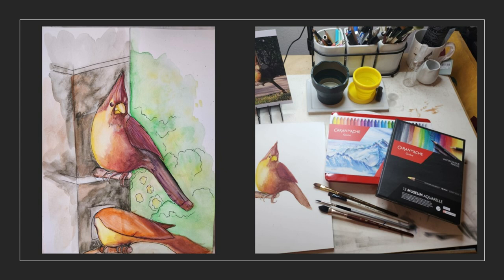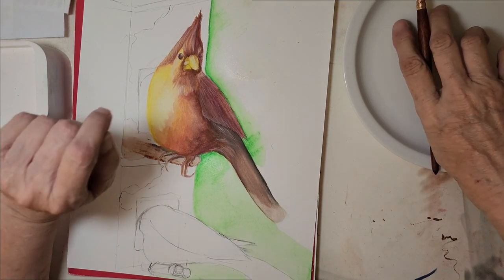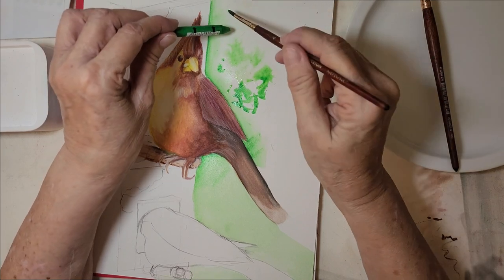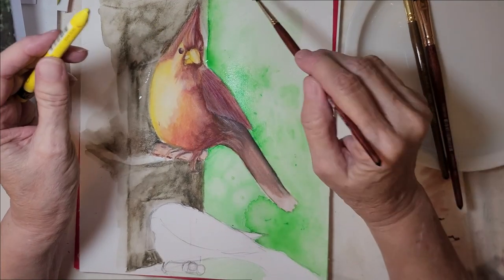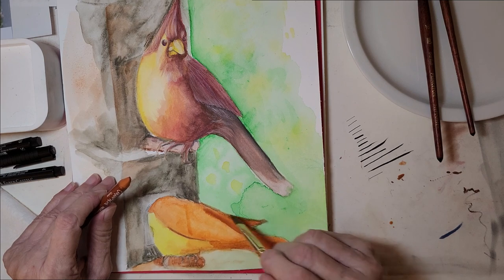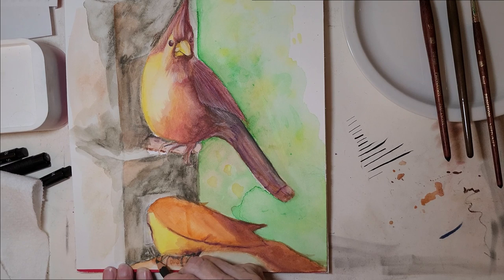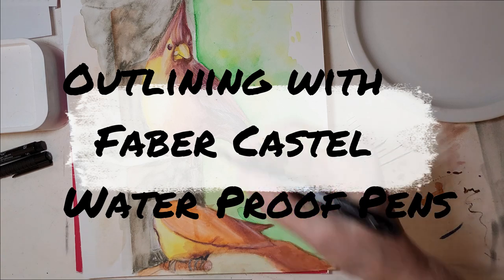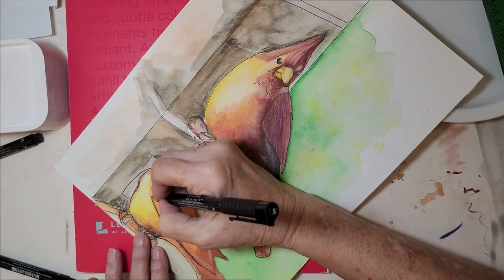Review #2 of Neocolor 2: working on a painting to see what sticks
In this second review of the Caran D'Ache Neocolor 2 water soluble crayons I built up on the first project from my Jan. 14th review. I tested to see if I could use the crayons as watercolors; how the colors lay and blend after being dry for a week; if I could create blooms and if salt crystals would create texture.
I purchased all the products in this video.
Caran D'Ache Neocolor 2 40 crayon set
Stonehenge 7 x 10 Hotpress Watercolor block
Faber Castell Pitt Waterproof Pens
Caran D'Ache Watercolor pencils